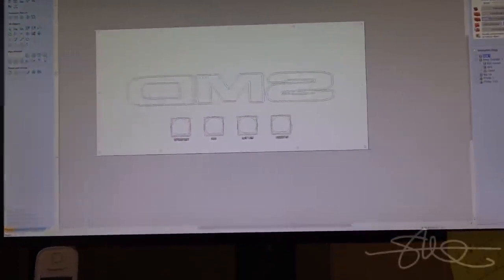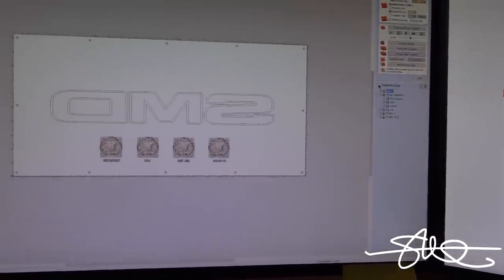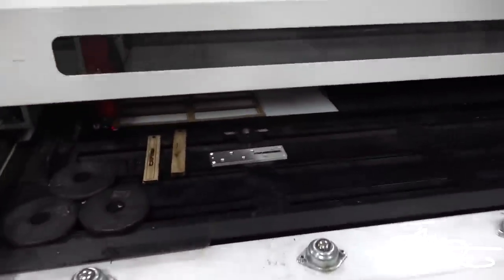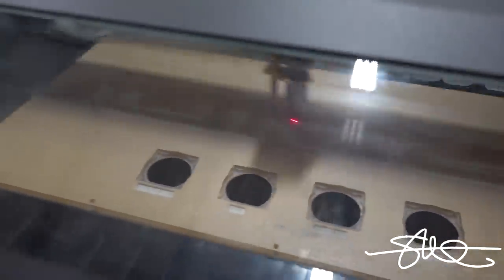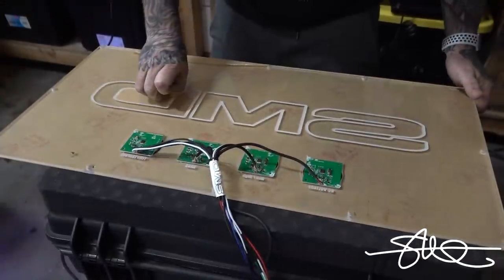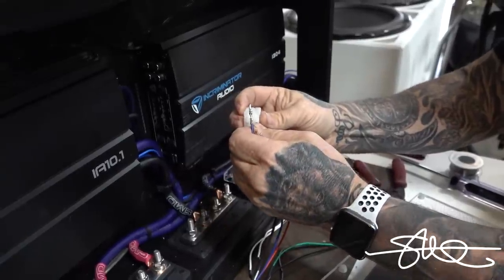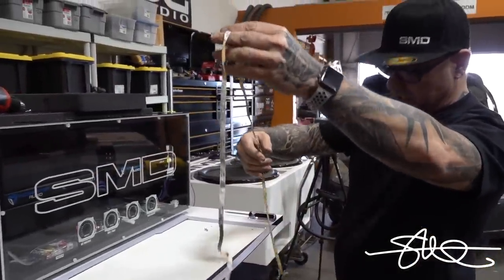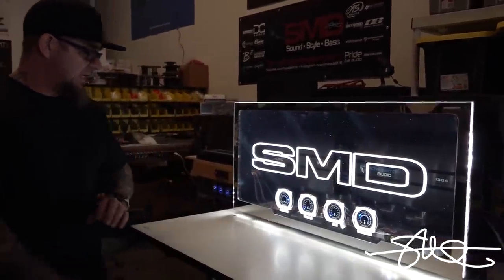The $140 Sound System - Self Cooling Amp Rack Wired up, Tested. LED Lights, Acrylic Cover video 7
Amazon, Ebay and more!

Jaybird is a good friend.  Back in the day he loaned me $140 bucks to buy "Bass Box Pro" so i could elevate my speaker box game.  He said "someday, you will hook my system up in return".  So here is his $140 install about 20 years later.

Next video, i will put the rack (and the box) in the vehicle and start running cables to it! ! Turn your notifications on!